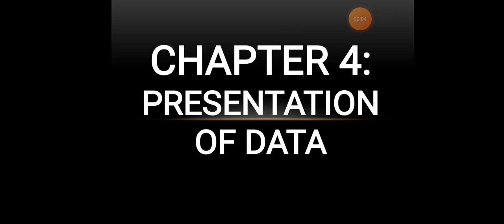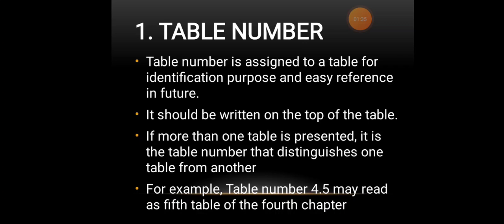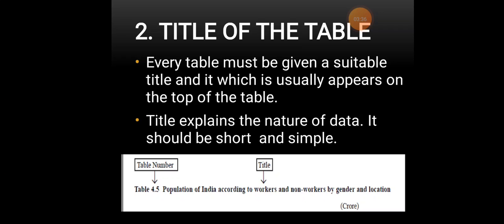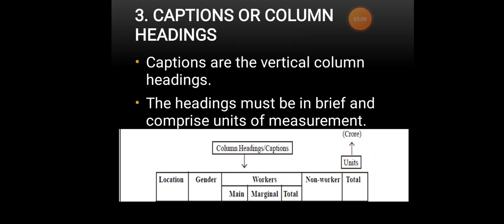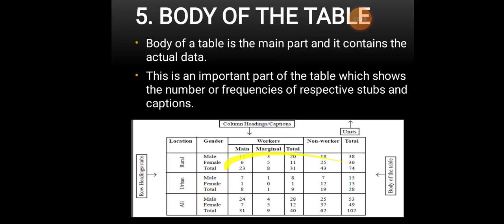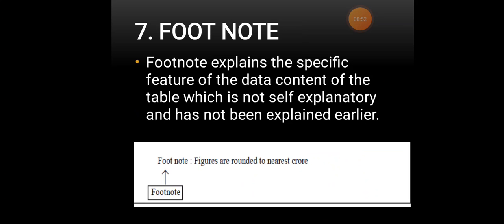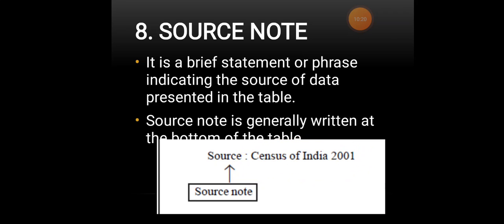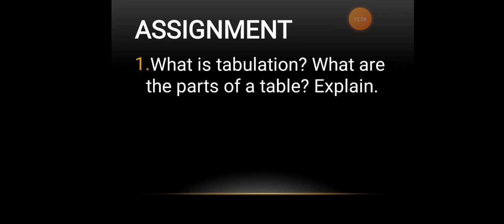Parts of the table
Economics
PU I
Statistics
Chapter 4 : Presentation of data
Session 2